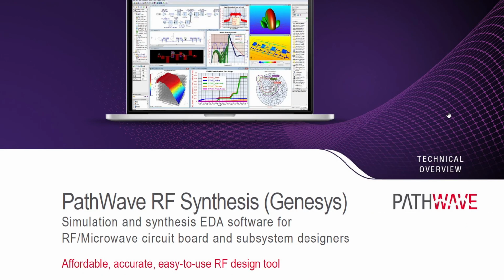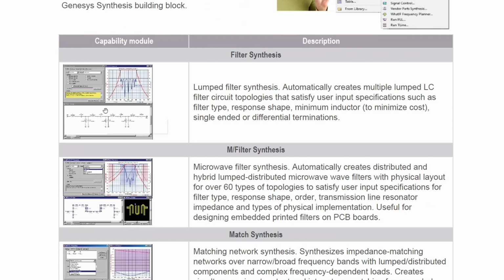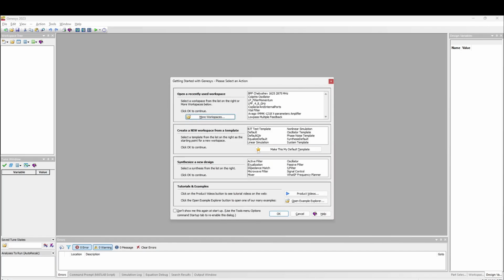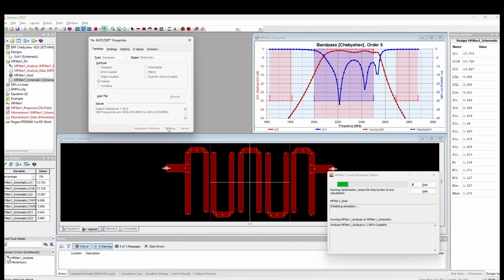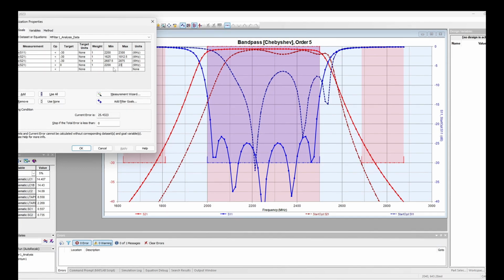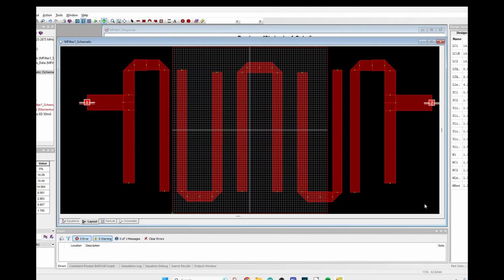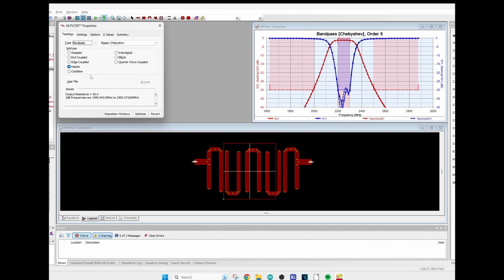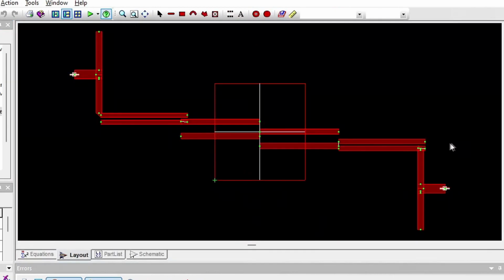#1587 Keysight Pathwave Genesys RF CAD Tool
Episode 1587
I have a license for the RF design tool Genesys
Keysight RF Circuit Simulation Solution